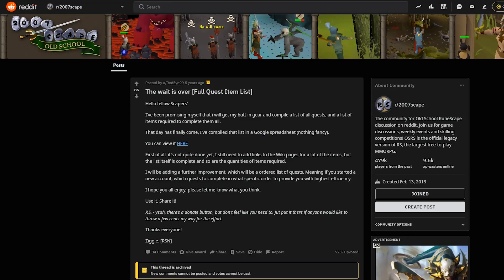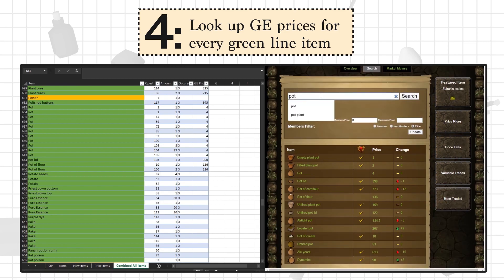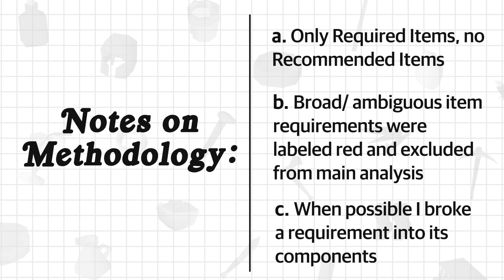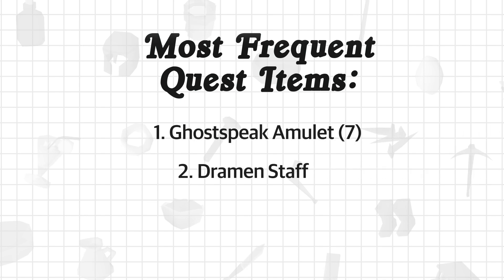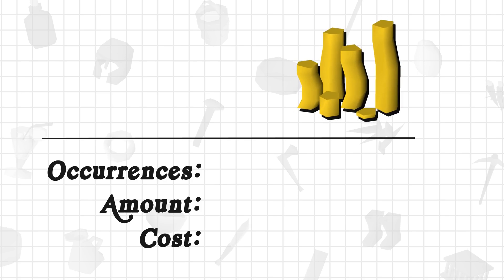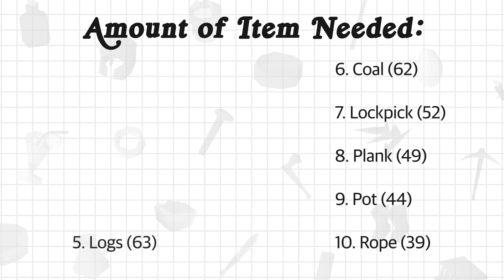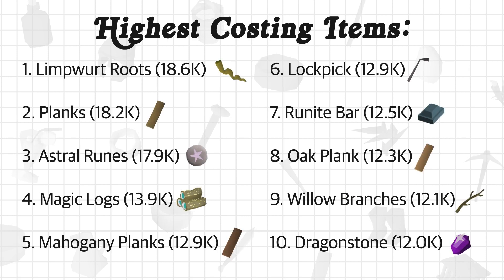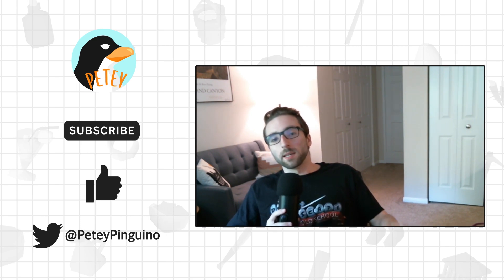Determining Runescape's Most Important Quest Item [OSRS Analytics Ep.1]